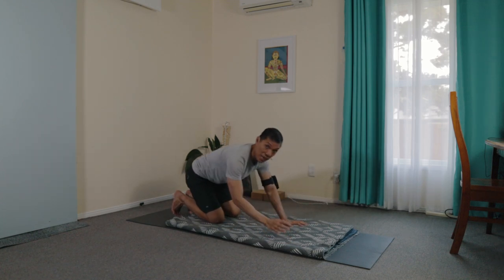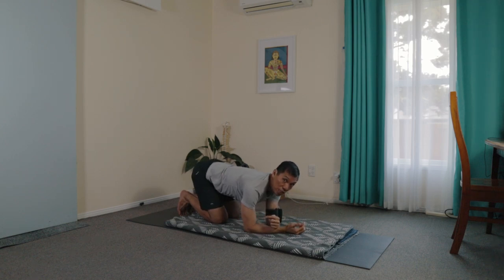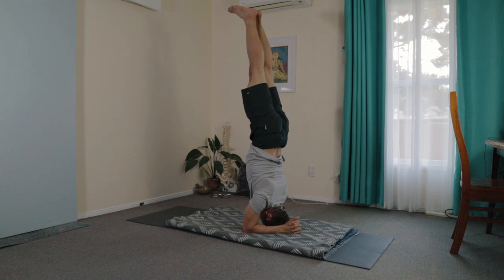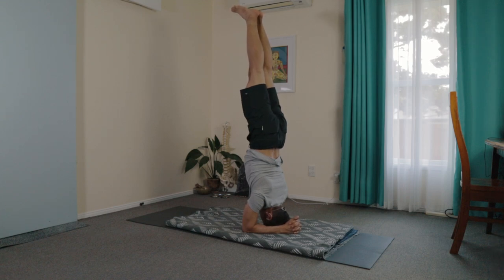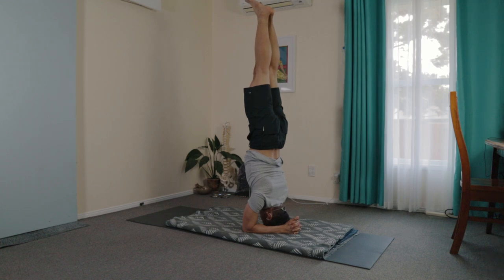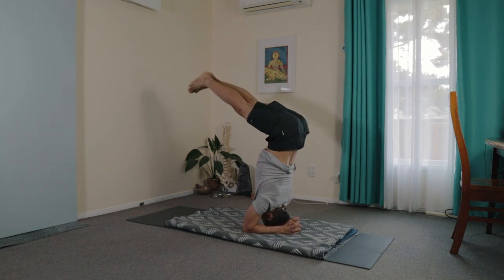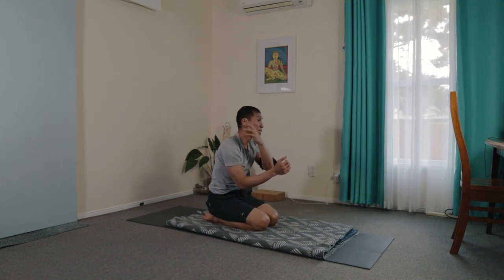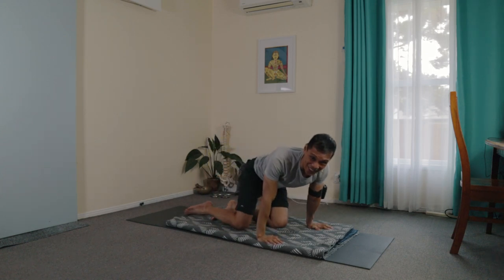Yoga Headstand | Sirsasana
Please share this lesson to your friends if you find it helpful.

If you wish to support me, head over to our